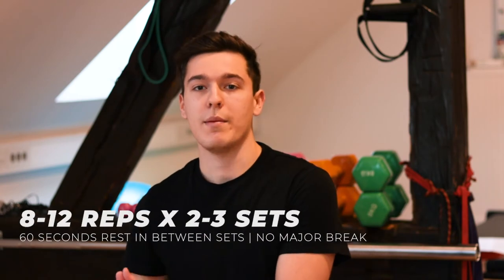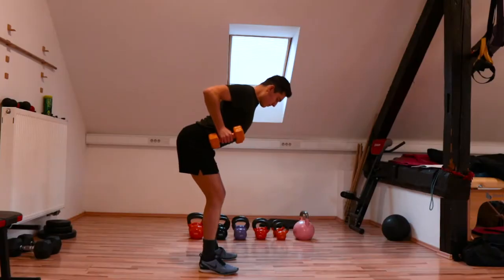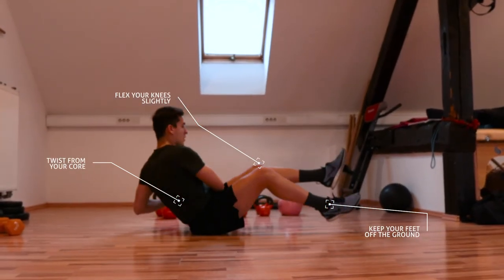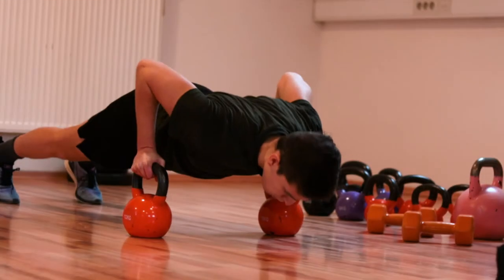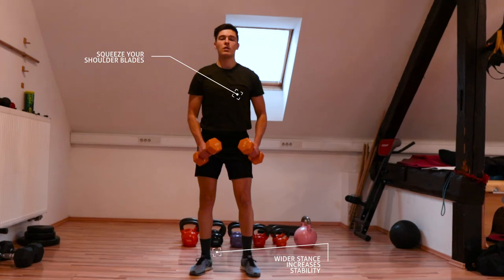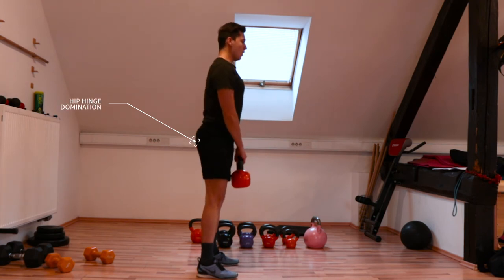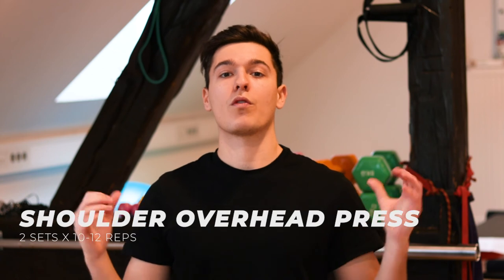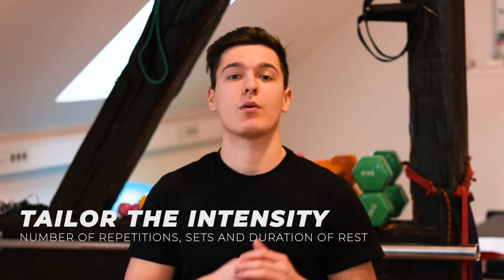Full Body Workout with Kettlebells & Dumbbells | Top 9 Exercises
To inspire functional movement, I always search for simple ideas that can be easily incorporated into your workout. This is why i created a video with my top 9 exercises that indulge larger muscle groups, increase joint mobility and enhance overall movement functionality
00:00 Intro
00:25 Training Structure
01:00 Dumbbell Bent-Over Row
01:49 Dumbbell Bench Press
02:25 Dumbbell Russian Twist
03:15 Kettlebell Pushup
03:52 Dumbbell Lunge
04:40 Lateral Dumbbell Raise
05:37 Kettlebell Deadlift
06:28 K.Lunge to Uni-Stance
07:23 Overhead Press
08:17 Outro